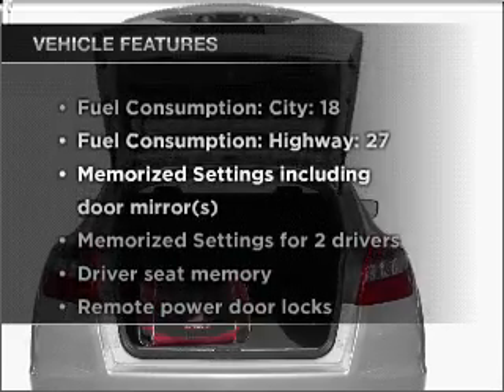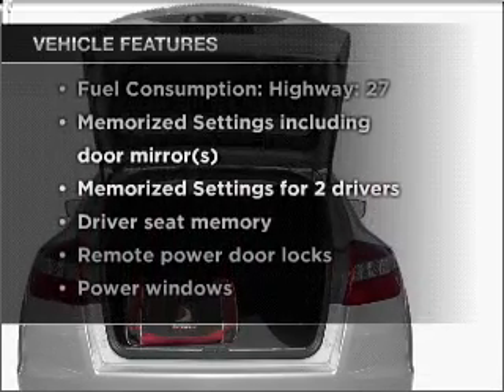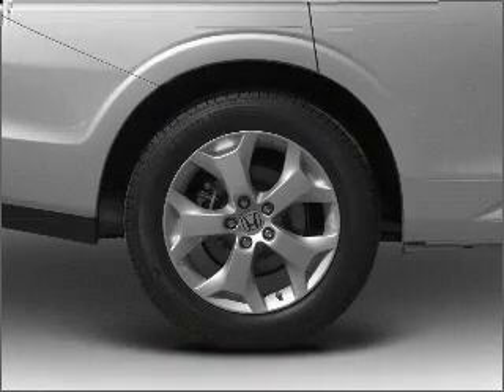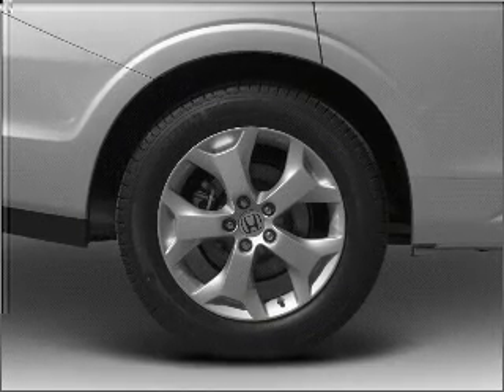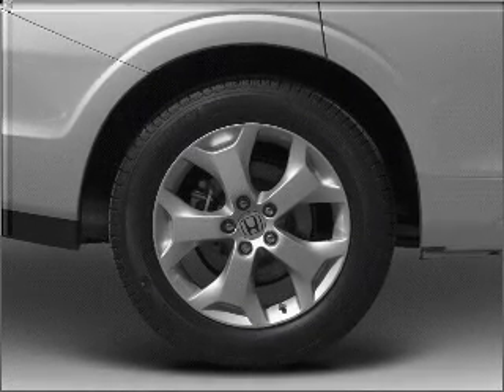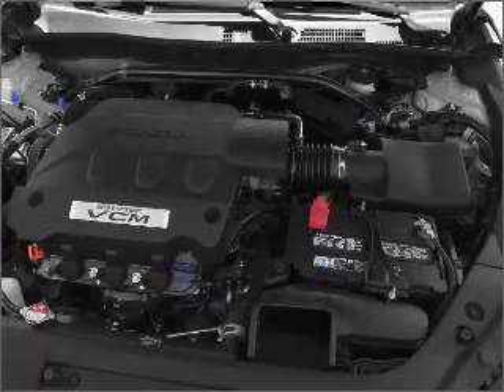2011 Honda Accord Crosstour - Anniston AL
Year: 2011
Make: Honda
Model: Accord Crosstour
Trim: EX-L
Engine: 3.5 liter 6 cylinder 24 valve
Transmission: 5-Speed Automatic
Color: Navy Blue
Mileage: 146
Address:
2580 US HWY 78 E